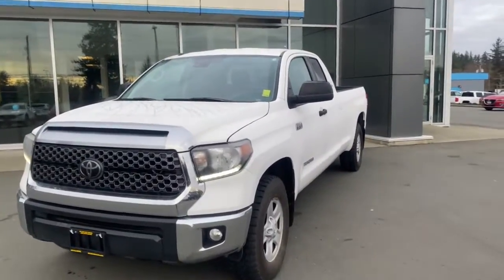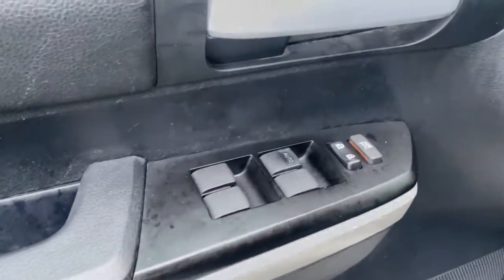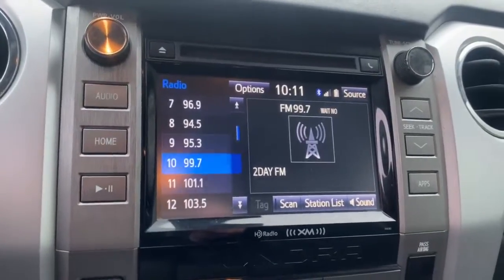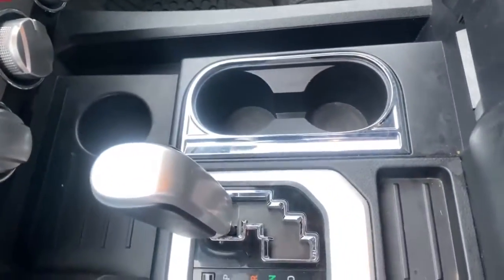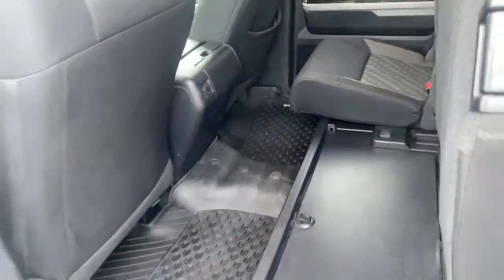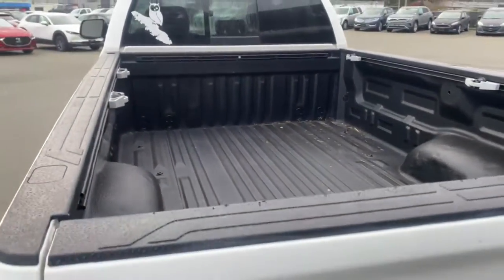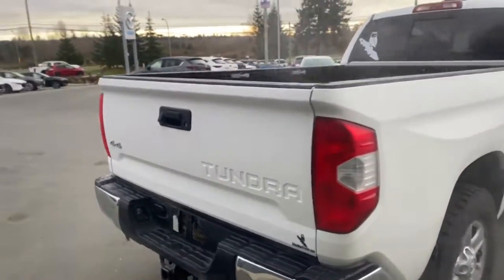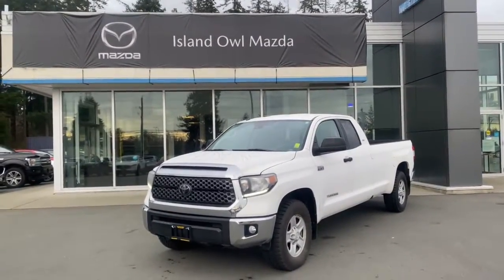2018 Toyota Tundra SR5 PLUS - 21361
NO ACCIDENTS! LOW KMS! LONG BOX!
We've got that workhorse that you're after. This Toyota Tundra is equipped with a crew cab and a long box for that heavy duty practicallity, but it's also got a touchscreen, heated seats, bluetooth, backup cam and so much more you may have never thought of having in a work truck. Step into comfort today!
All vehicles at Island Owl Mazda come with a full carproof report, professional detail and complete safety checklist so you know exactly what you are buying. Come down to Island Owl today!
If we don't have exactly what you're looking for on our lot, "special orders don't upset us" and we will happily go to work with our vast network of brokers to find you the perfect vehicle ASAP.